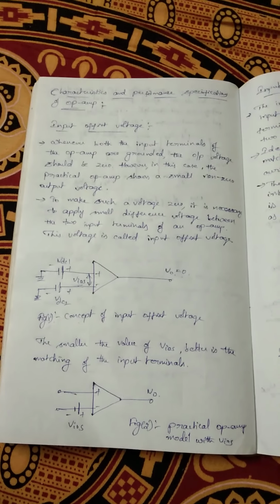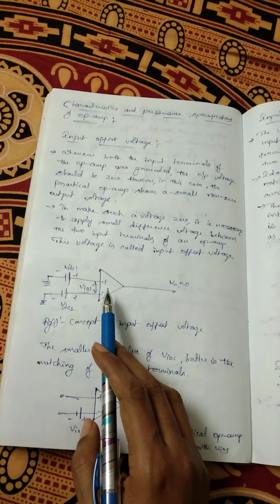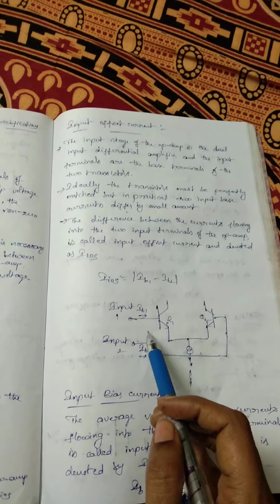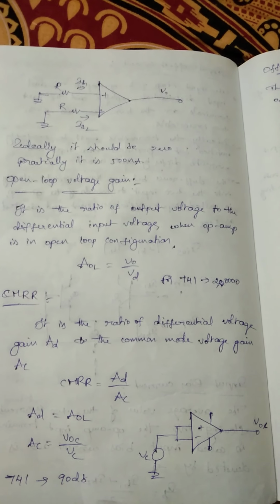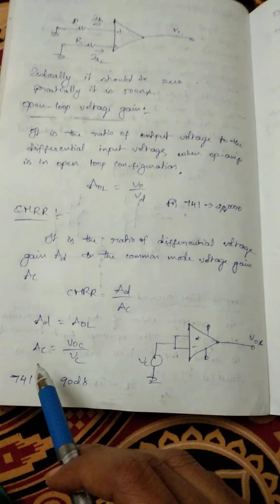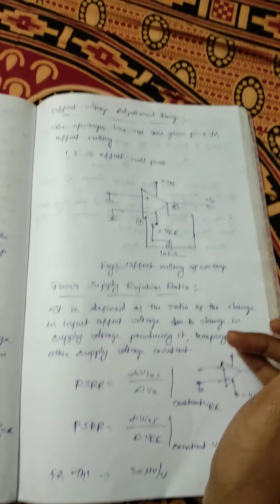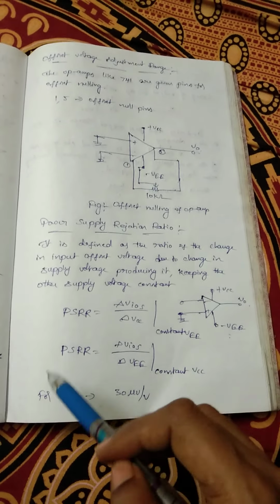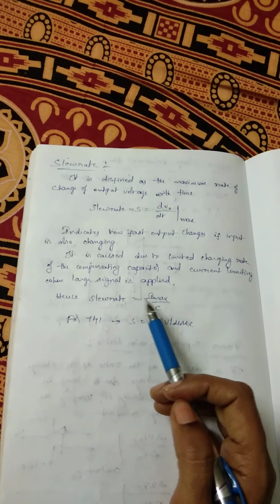Characteristics of an op-amp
About linear ICs